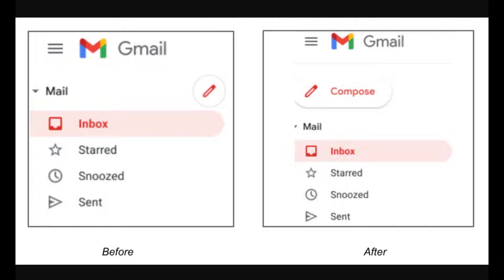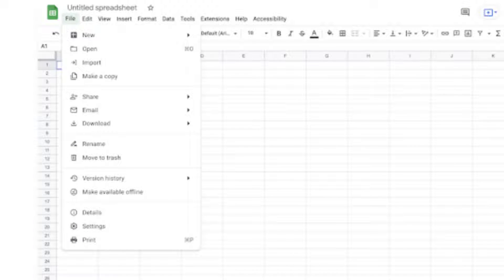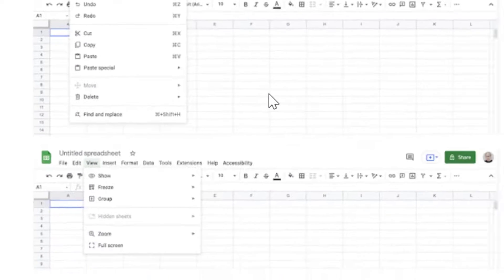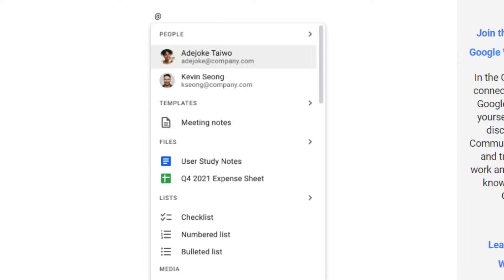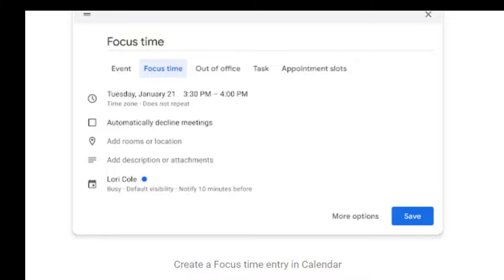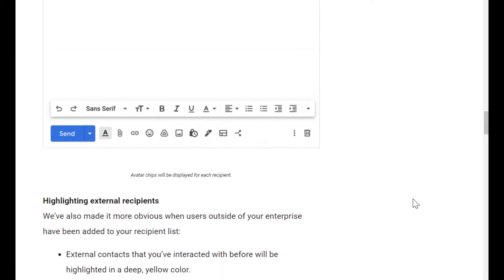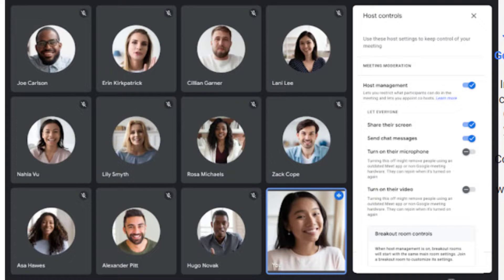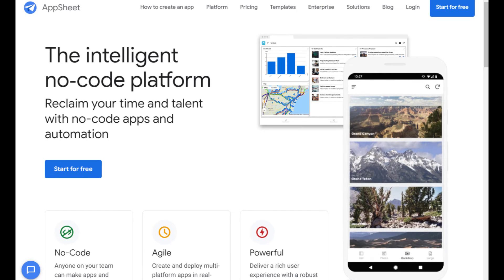GEG Nevada Google Updates Oct 2021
All the Googlely updates to Workspace for Oct 2021